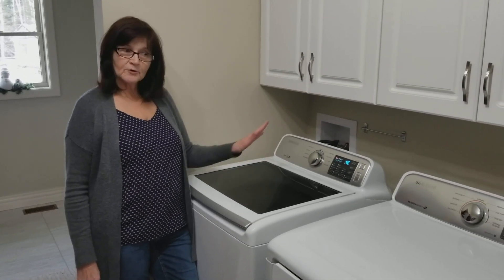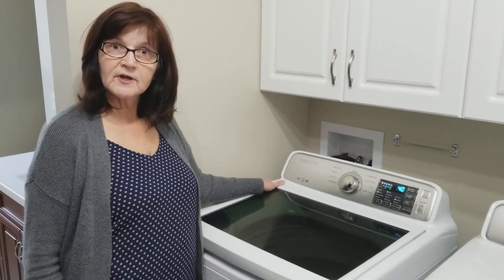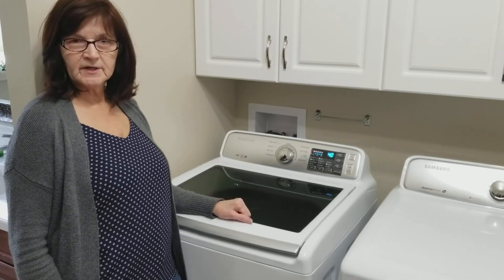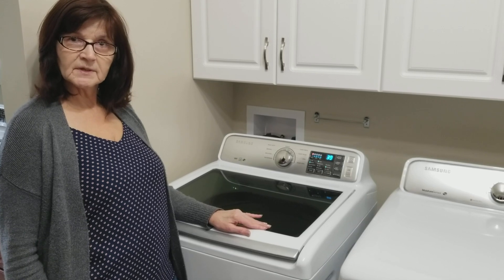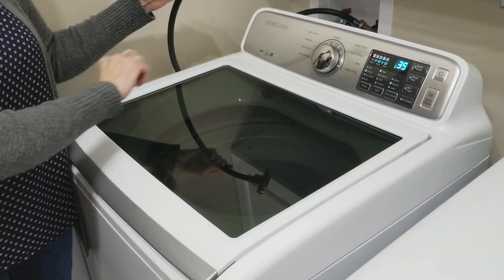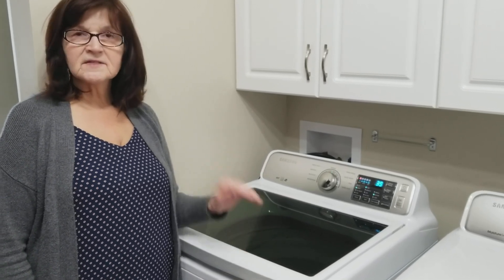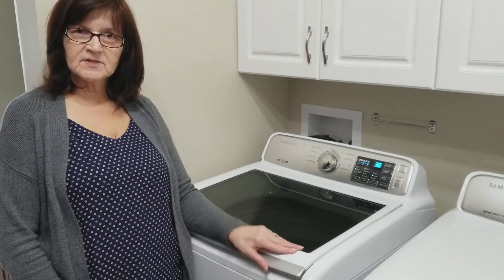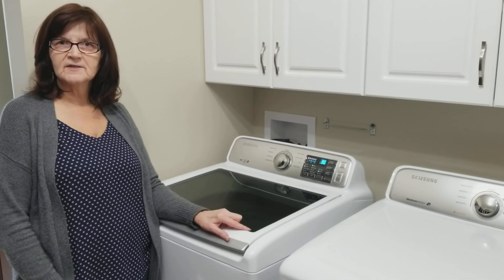Samsung washer review! DO NOT BUY!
This Samsung washer will not clean clothes! Samsung is not standing behind this product at all!